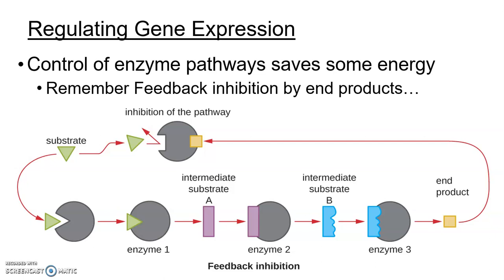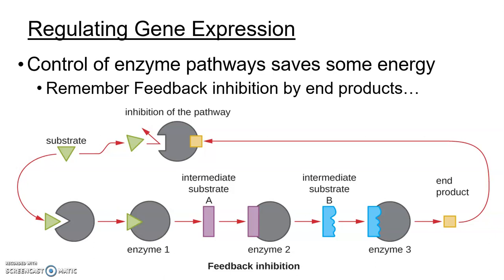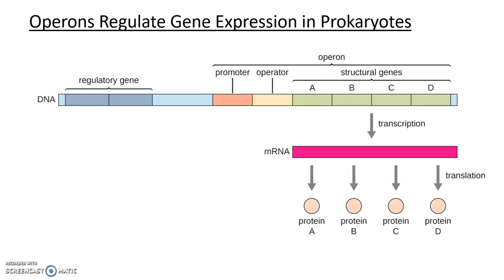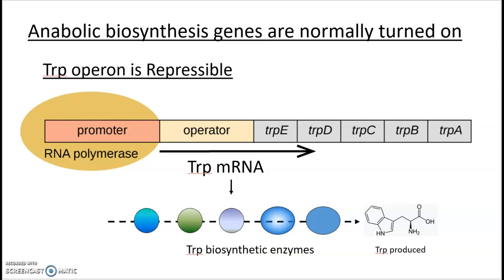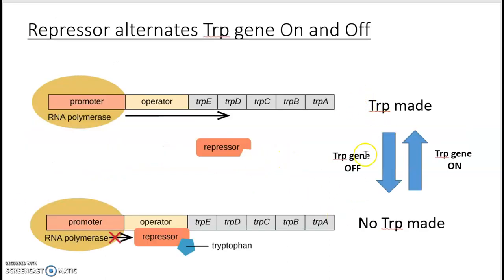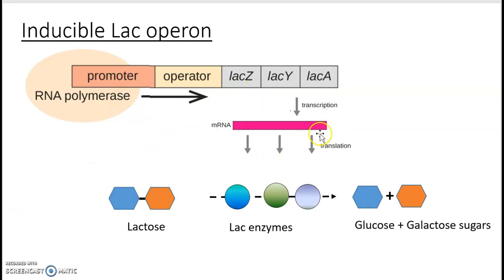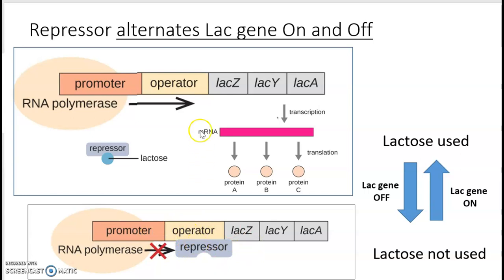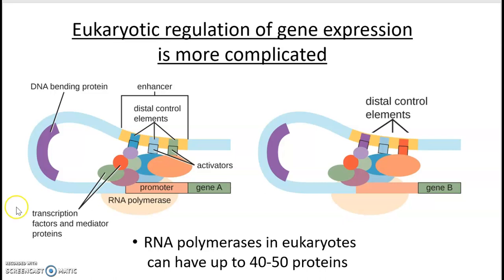Ch 11 Part 8 Regulating genes